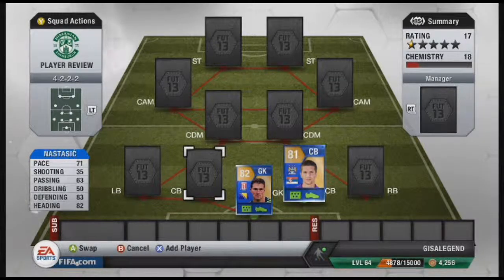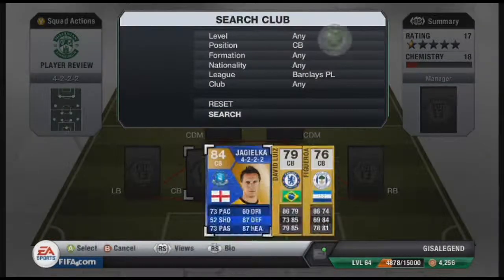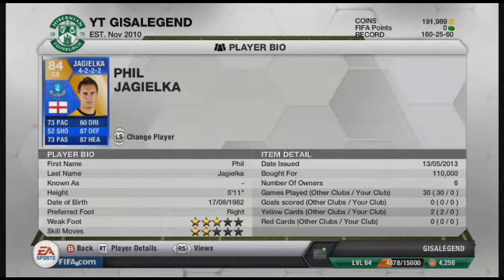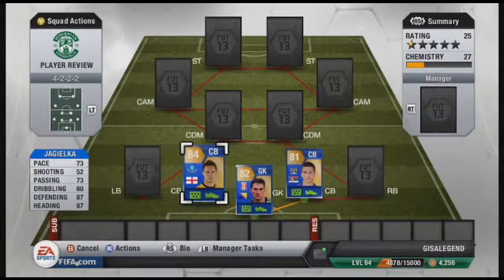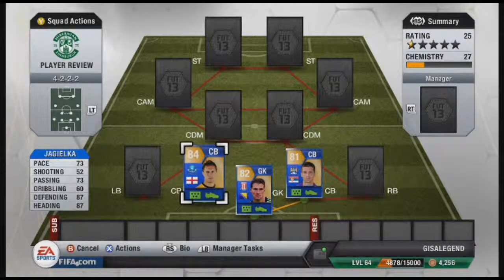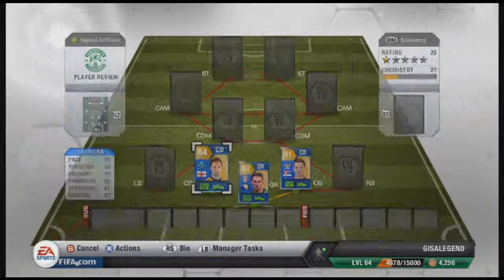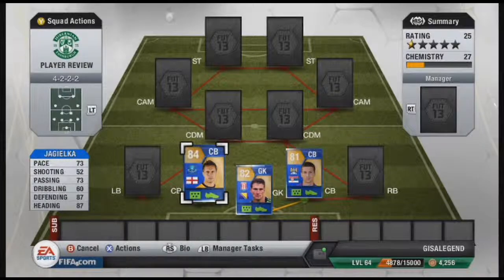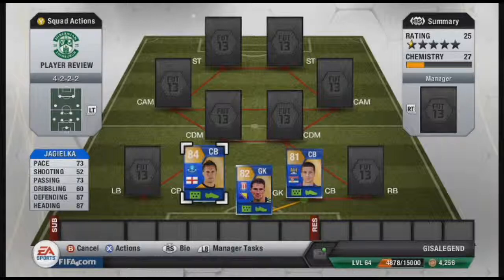TOTY Player Review Series - TOTS Player Review - TOTS Phil Jagielka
This is the third of 11 TOTS Player Reviews I will be doing, Building up to a TOTS BPL Side, This is a look at TOTS Jagielka.

Checkout fifacointrader for your UT Coins need always buy from a safe reliable source.

Here's the link to get yourself some coins